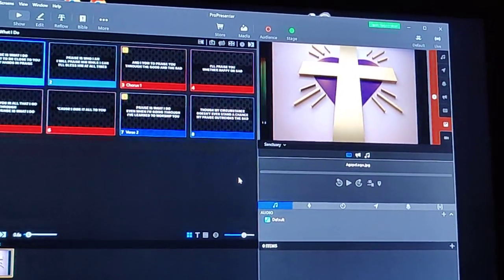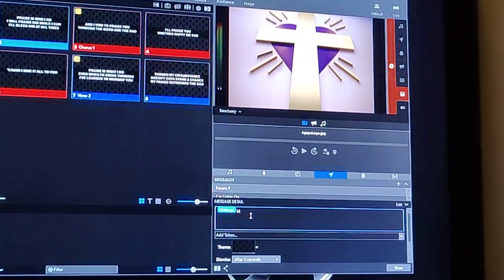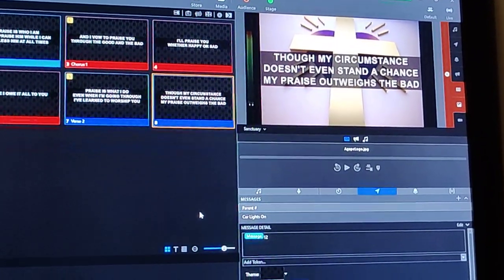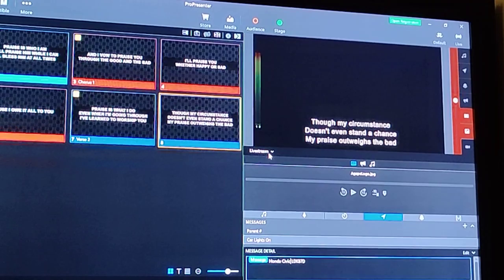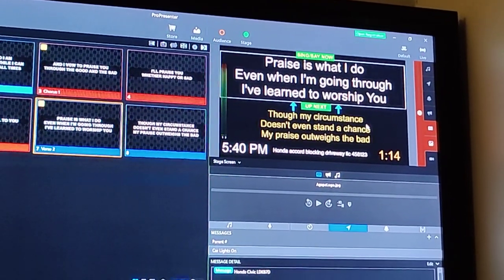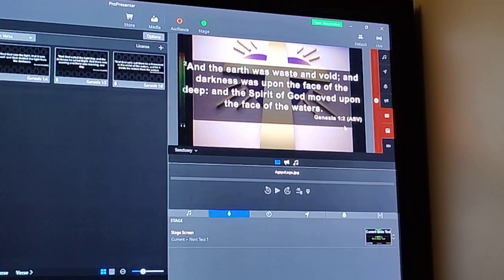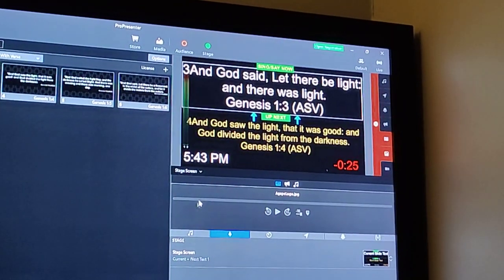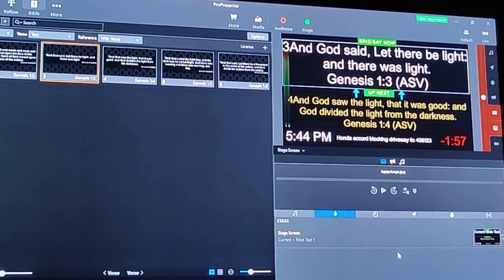Messaging feature and more in ProPresenter